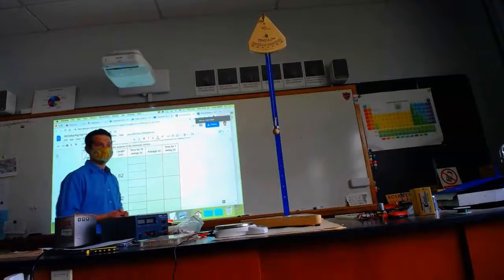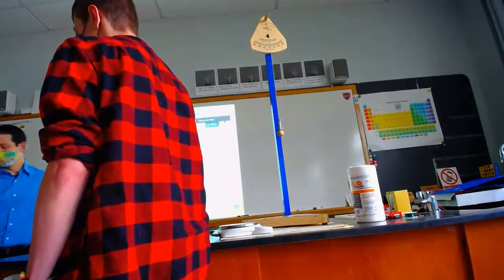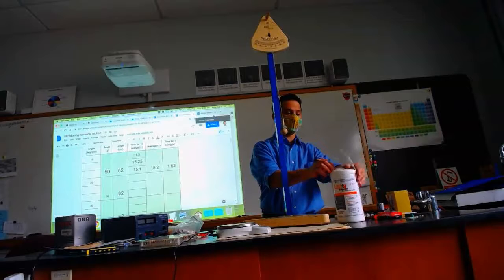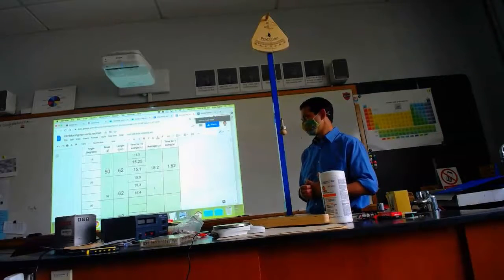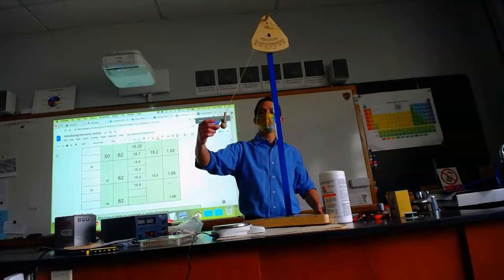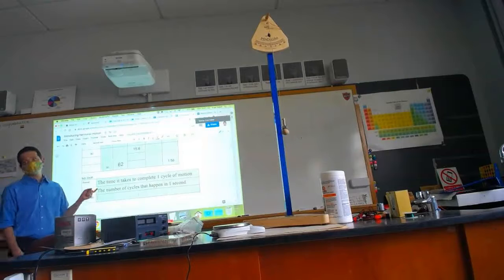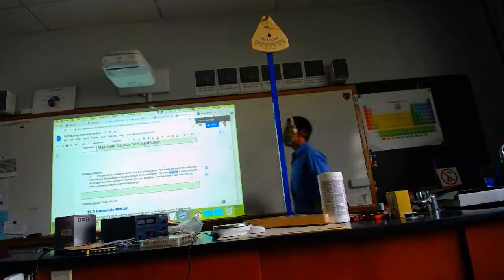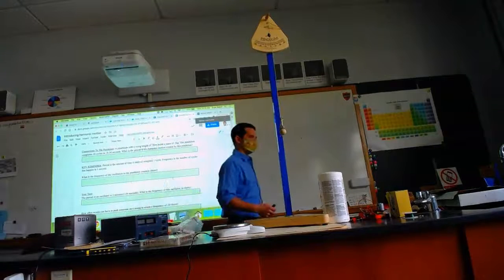Mr. Nabel Presents Pendulums